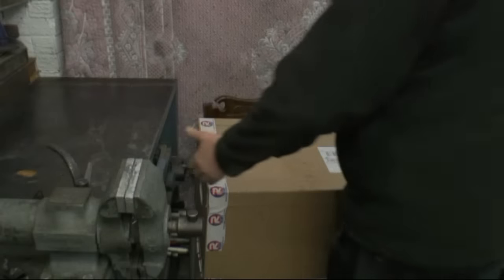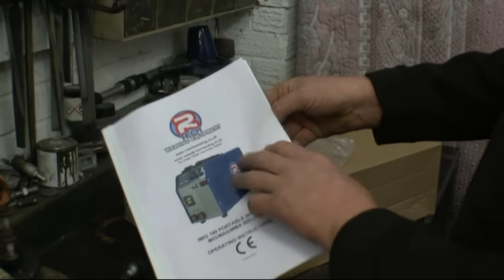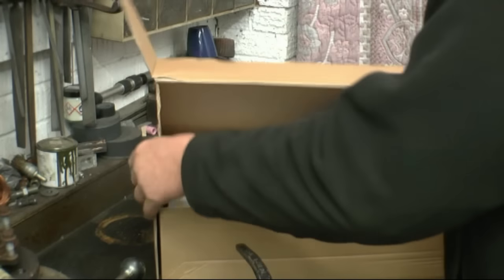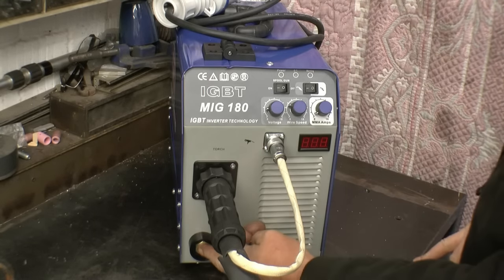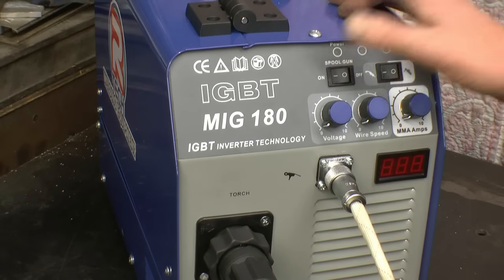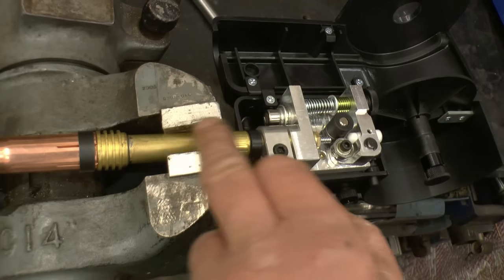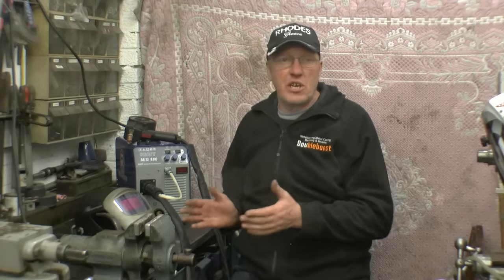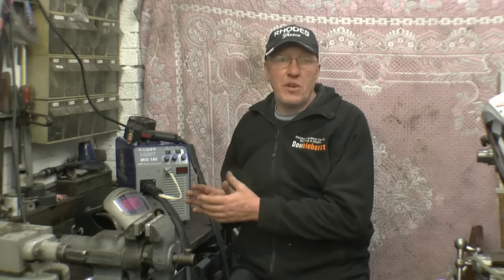R-Tech MIG180 Spool Gun Aluminium MIG Welding Part One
Setup of machine & wire feed spool gun for MIG welding Aluminium with the R-Tech MIG180 Inverter MIG welder